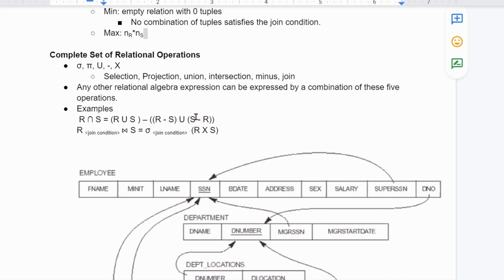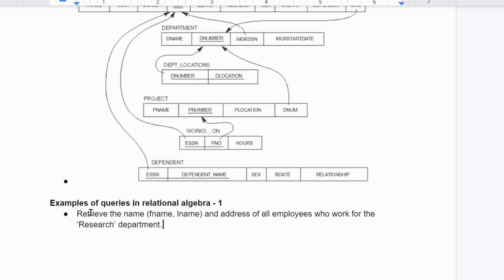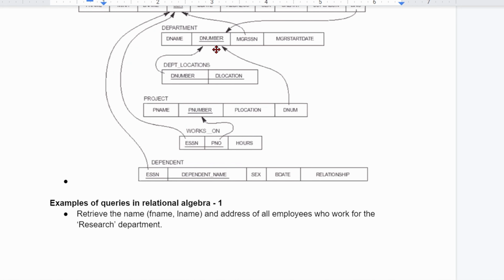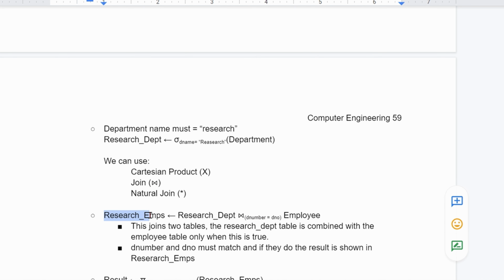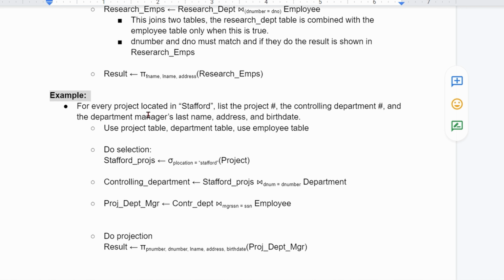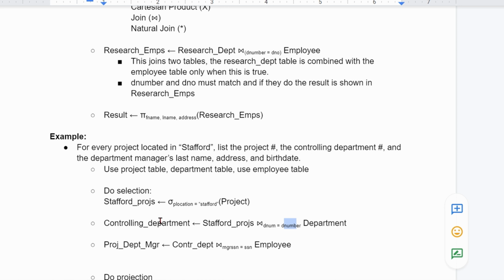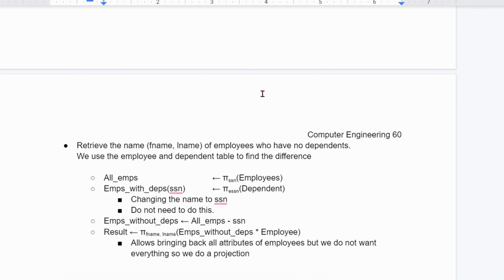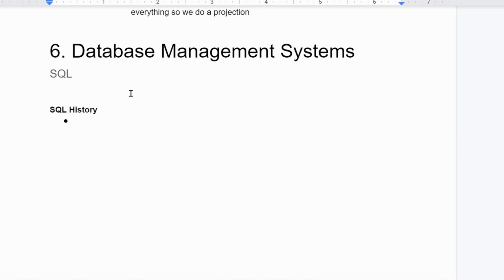Examples of queries in relational algebra & Operation... | Relational Algebra in Database Management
00:00 Complete Set of Relational Operations
00:56 {Example 1} Retrieve the name (fname, lname) and address of all employees who work for the ‘Research’ department.
04:27 {Example 2} For every project located in “Stafford”, list the project #, the controlling department #, and the department manager’s last name, address, and birthdate.
06:40 {Example 3} Retrieve the name (fname, lname) of employees who have no dependents.